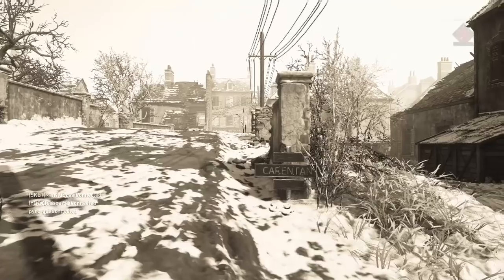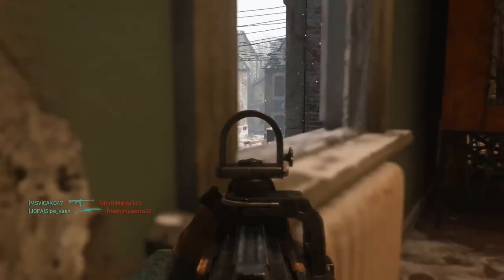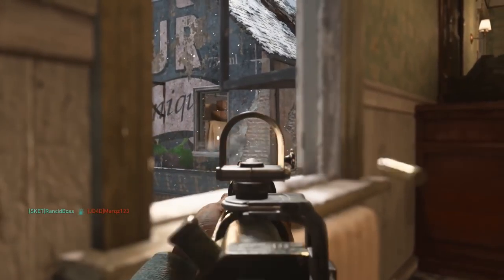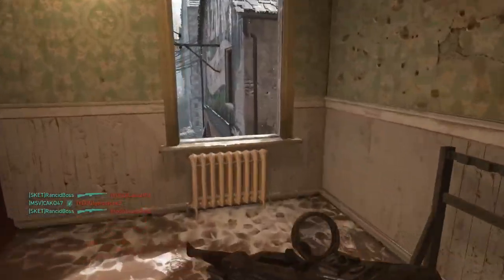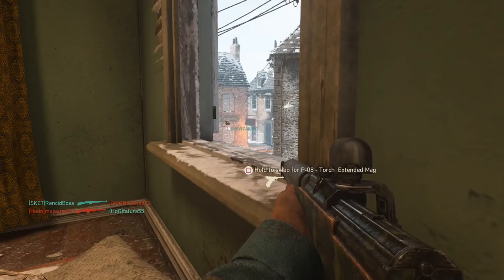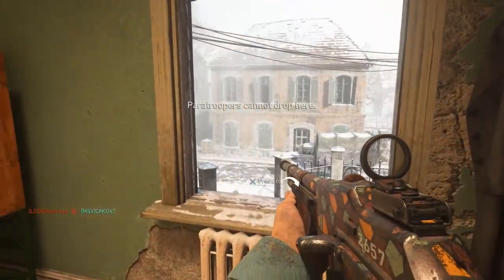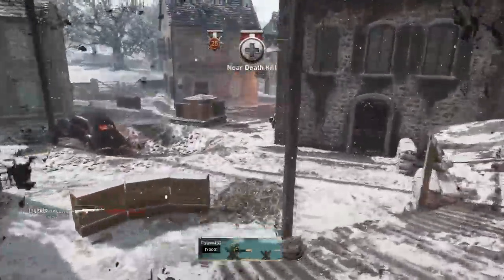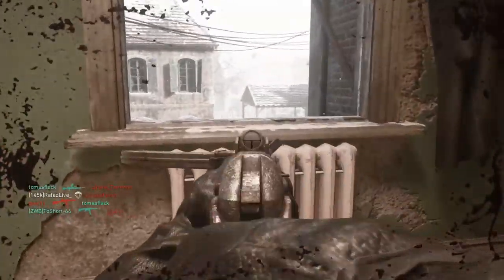GUARANTEE V2 ROCKET 100% OF THE TIME! (COD WW2)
COD World War 2 V2 Rocket 100% Gaurantee! & BEST V2 Rocket Method COD WWII!

Please Respect Everyone In The Comment Section & Have A Great Day - RatedLive